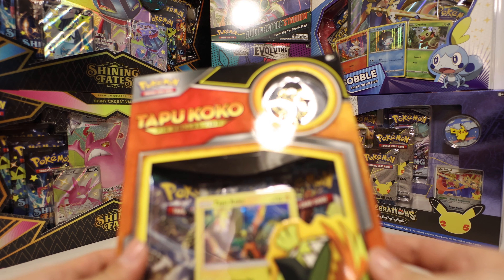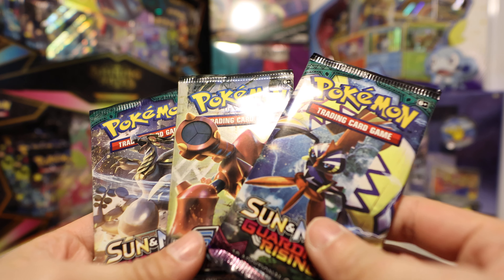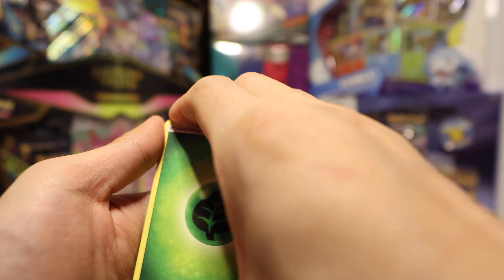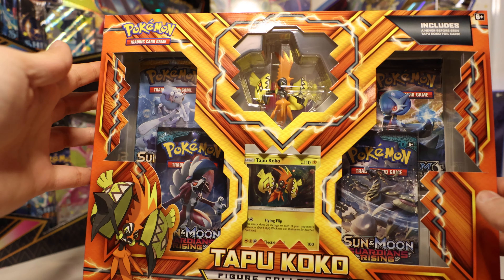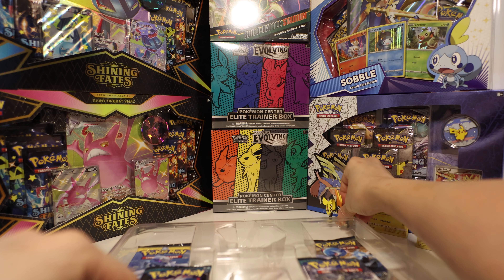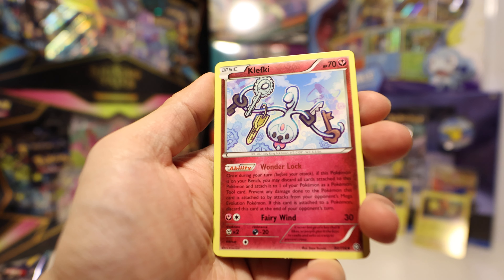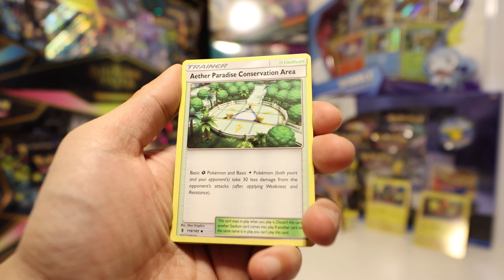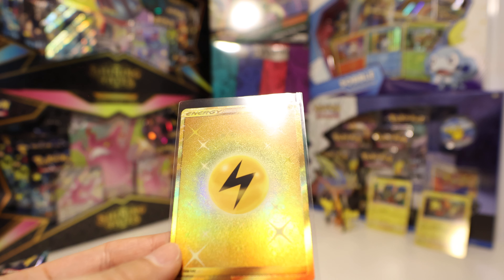Pokemon Tapu Koko Box Opening! *Secret Rare!*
Opening some older boxes from the Sun & Moon era!  See anything you like?  Tell me your favourite pulls!